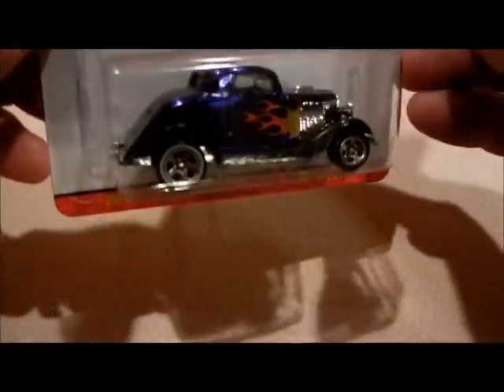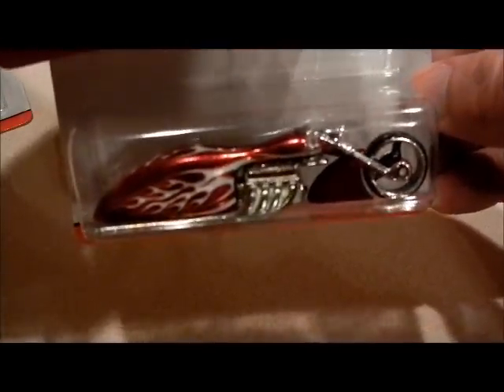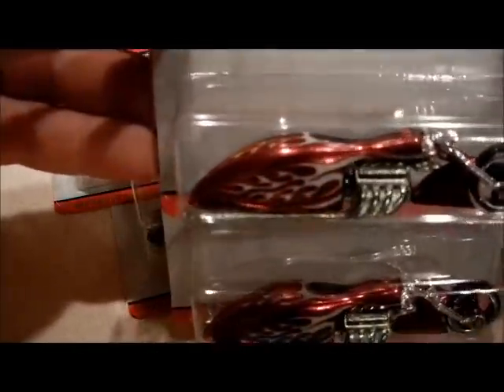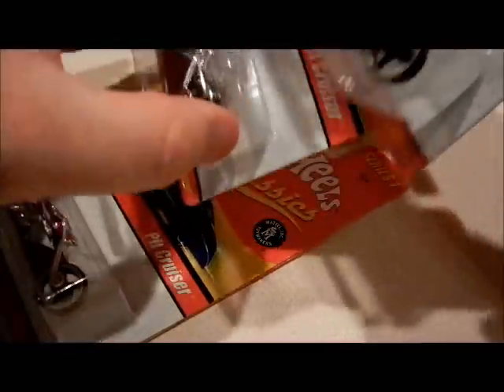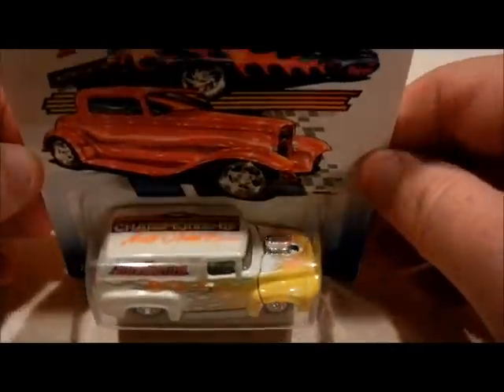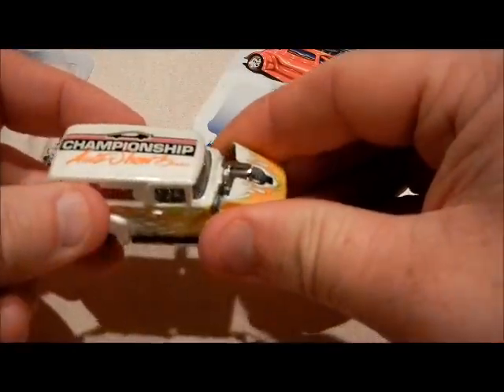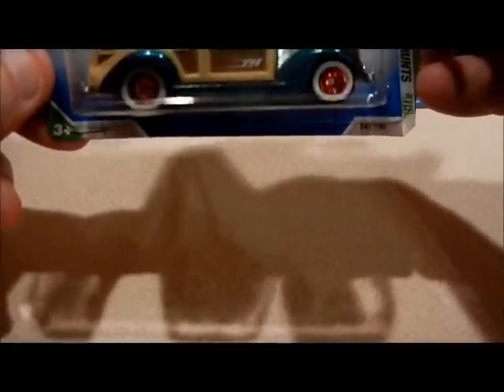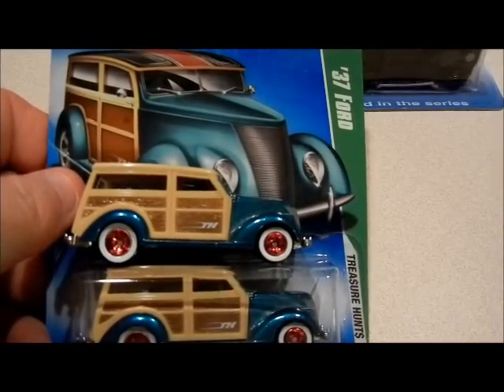More Openers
Plain ole boring video of me opening more cars...LOL..